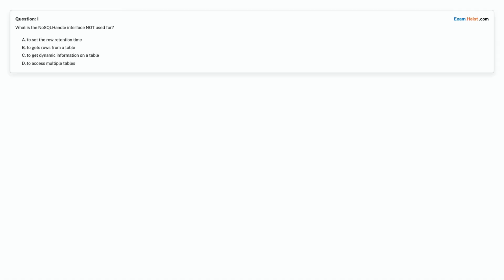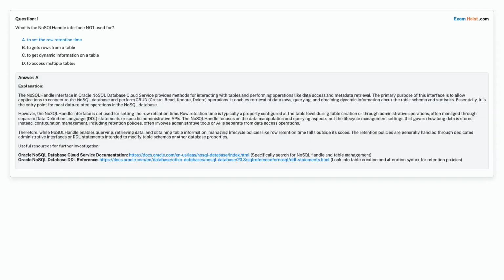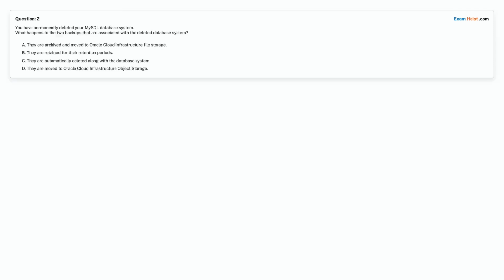Crack the ORACLE : Oracle Base Database Services 2023 Professional 2026 Real Exam Questions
1z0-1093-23 Real Exam Questions & Answers | Complete Exam Prep Guide (with practice questions + free PDF) | Exam Heist

Pass your 1z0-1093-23 exam with confidence! 🚀 This video covers real exam questions with step-by-step explanations so you can understand not just the answer, but the reasoning behind it. All answers are backed with references from official sources for maximum accuracy.

📌 What you’ll get in this video:
• Authentic 1z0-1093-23 questions from recent exams

Share the free PDF with your friends or colleagues preparing for 1z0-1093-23.

Good Luck!